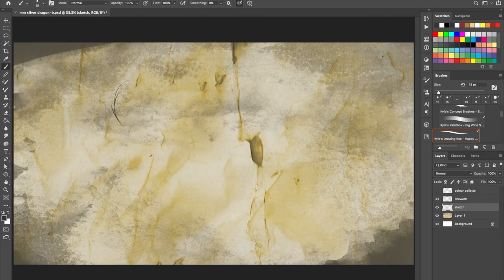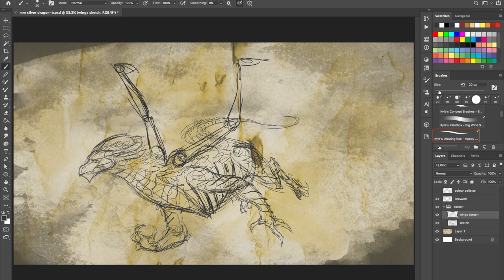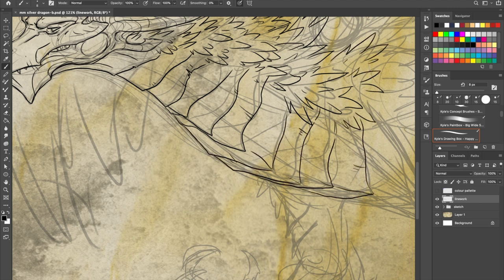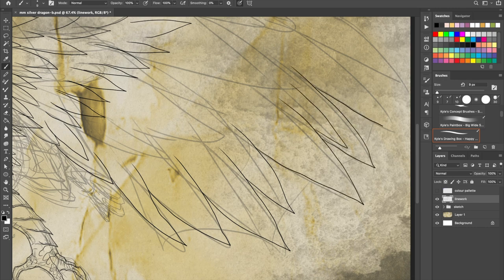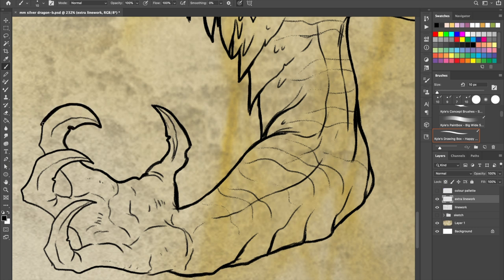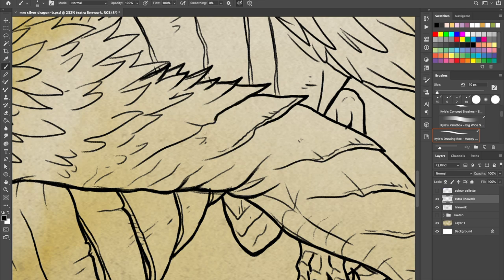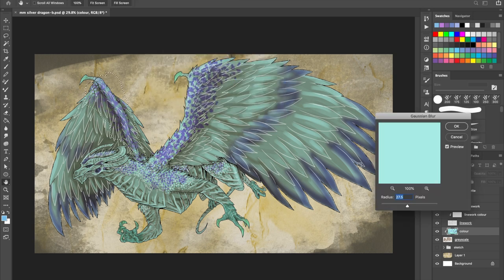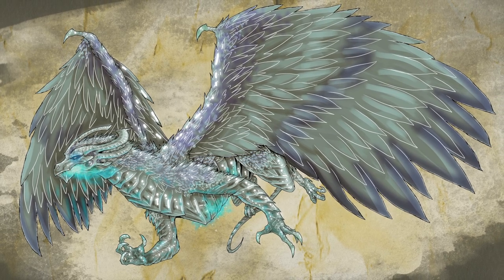Monster Monday: Metallic Dragons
Welcome to Dragon December! This month I'll be covering all sorts of dragons that feature in D&D. Today I'll be taking a special look at metallic dragons! Following this, I'll explore yellow dragons on Friday 13th, shadow dragons on Monday 16th, and finishing off the month with a special look at Tiamat, the mother of dragons on Monday 23rd!
If you want to use metallic dragons in your game, or find out more, you'll need:
- The Monster manual

The music in the background was "Head First" by HOME. which you can find on the "Electronic Gems" channel, here: